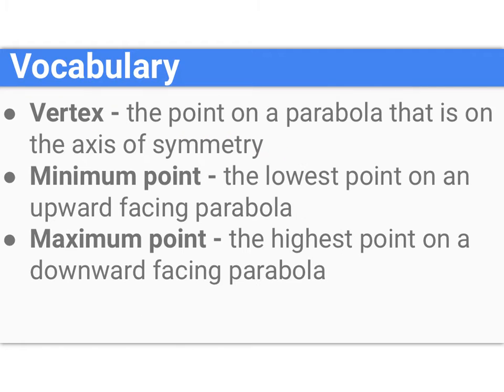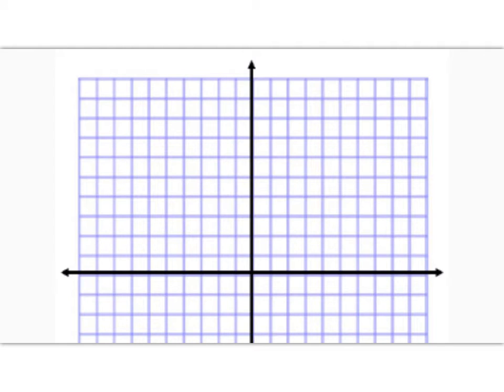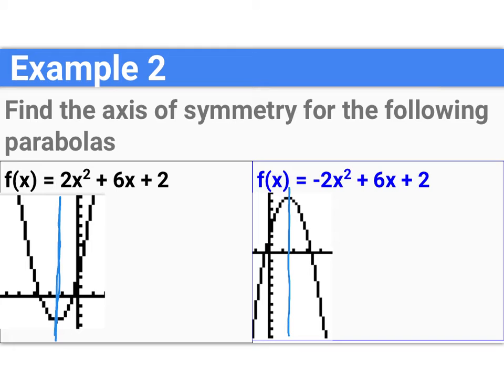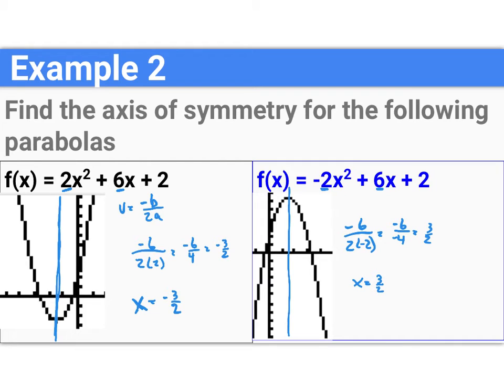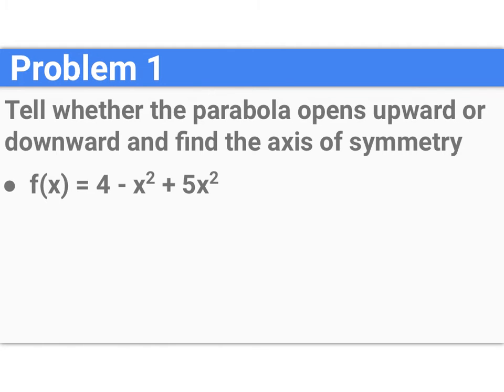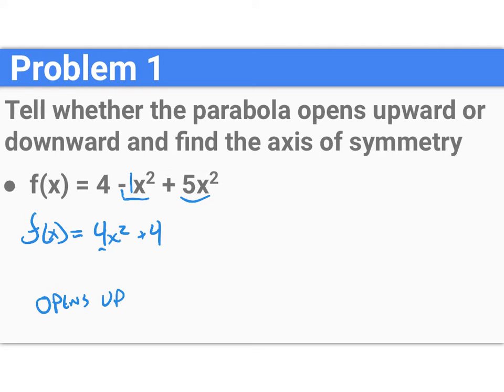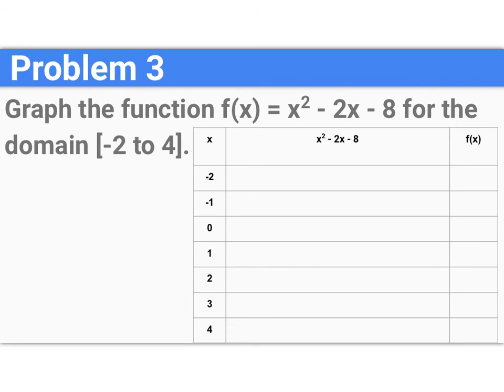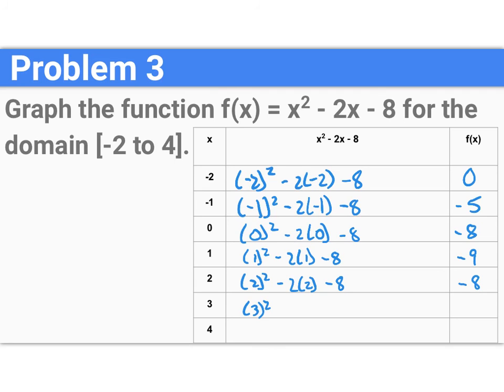Lesson 2090 Nonlinear Functions Quadratic